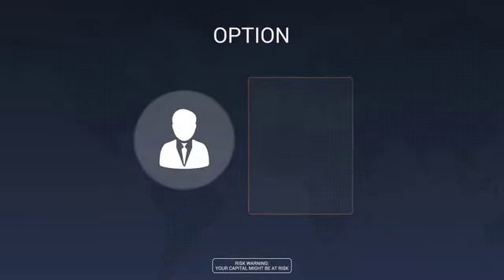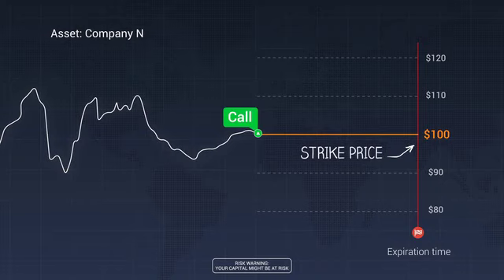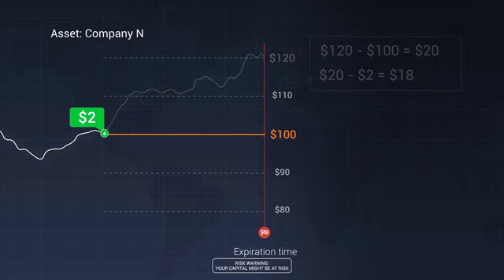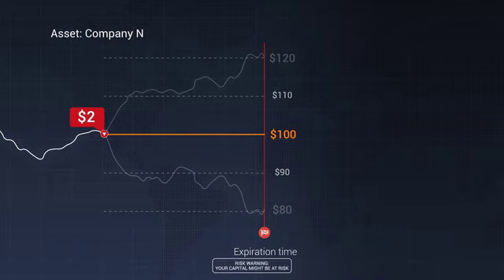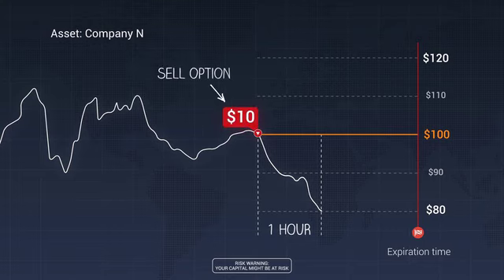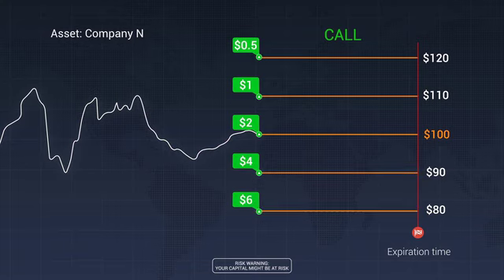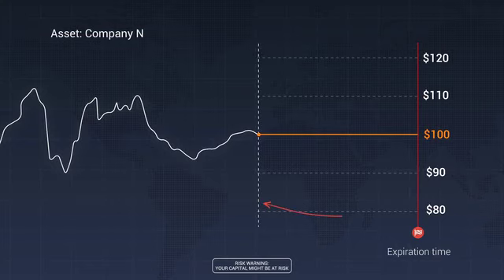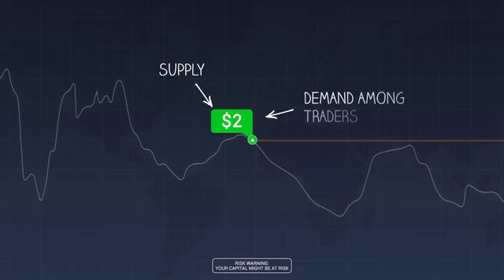IQ Option : What is Options How it works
Open a demo account with $10,000 on IQ Option